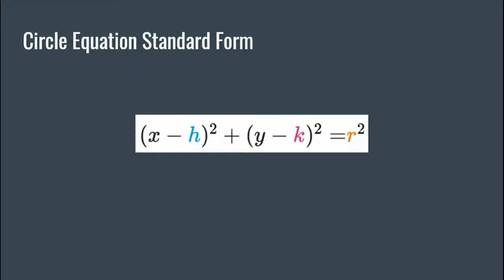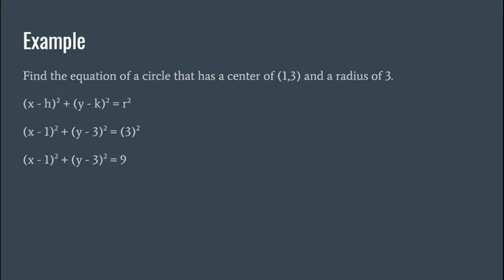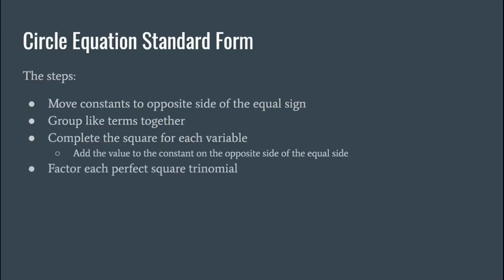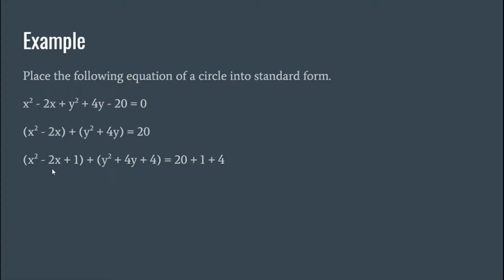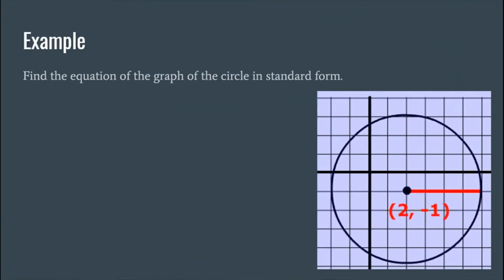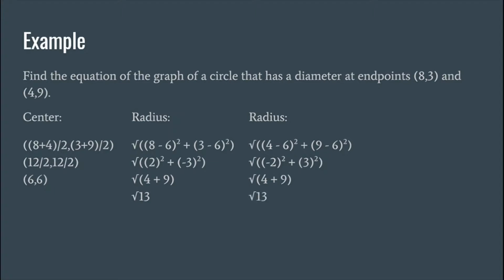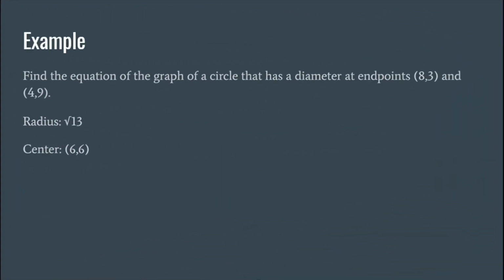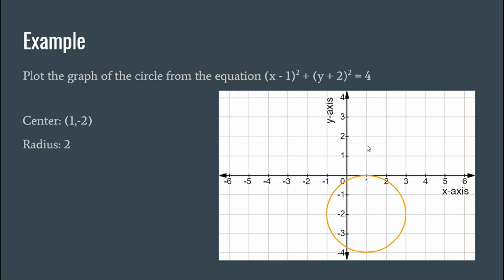Equations of Circles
Equations of circles, the standard form, and how to get there.